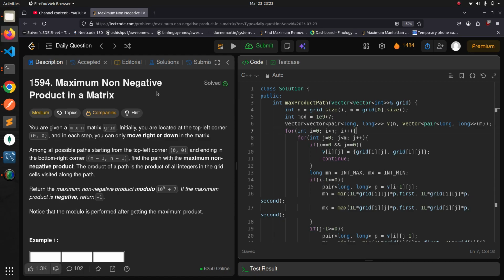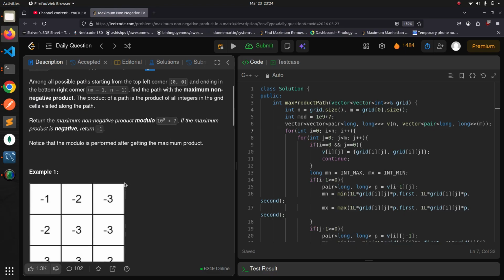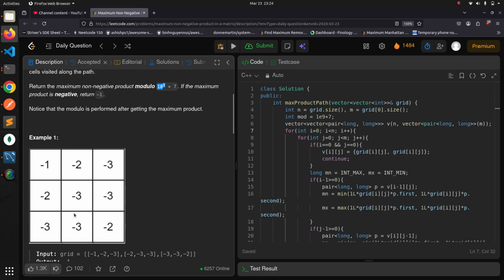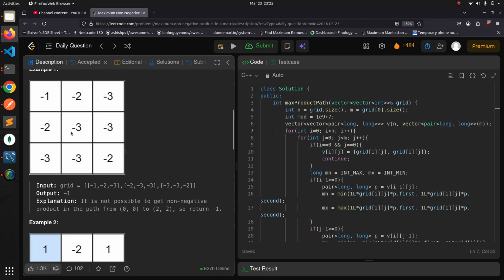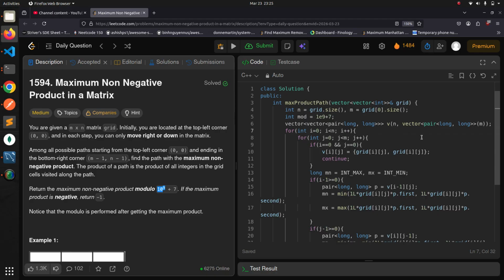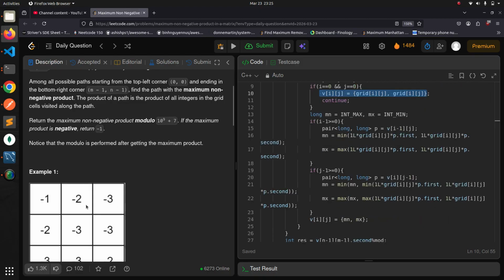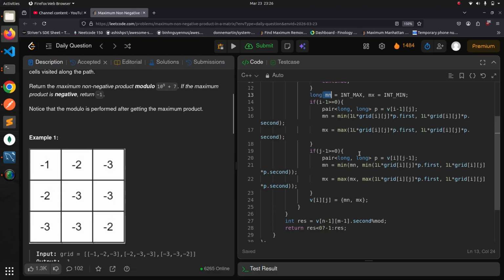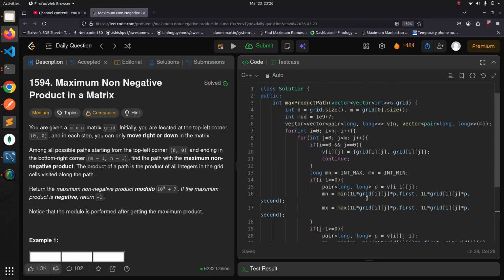Leetcode 1594 | Maximum Non Negative Product in a Matrix